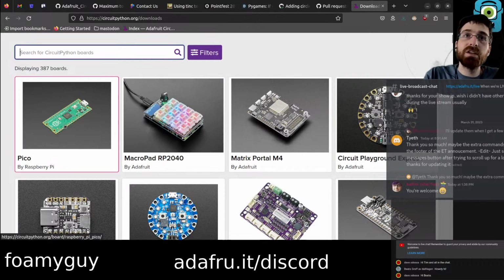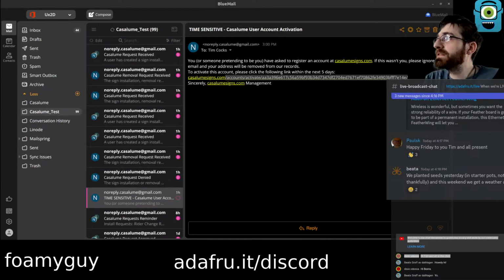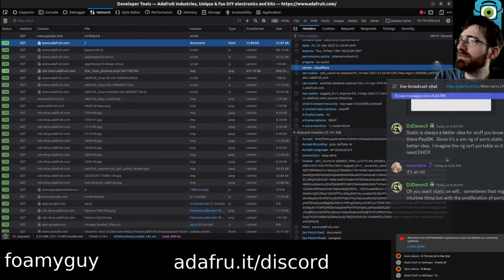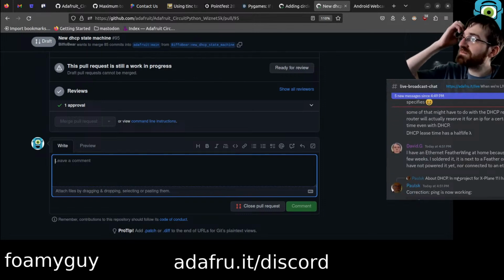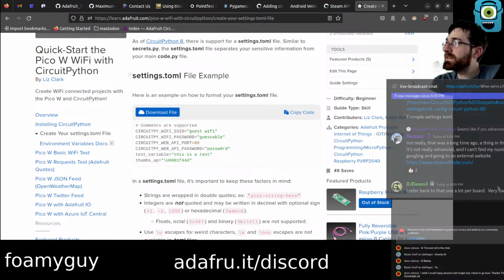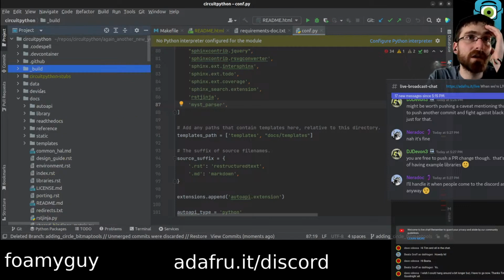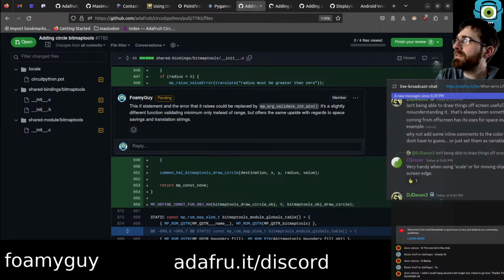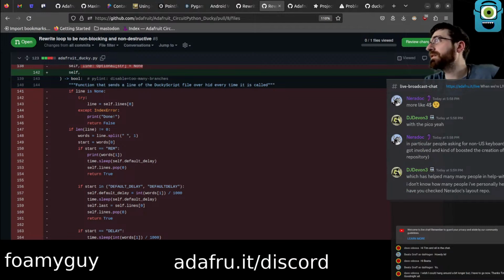Deep Dive w/ Tim: PR Reviews and Testing LIVE 3/31/23